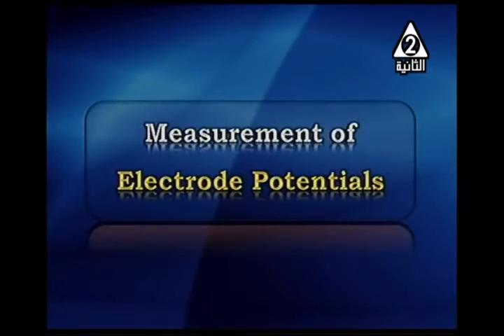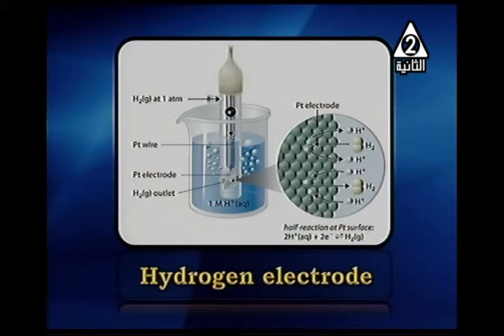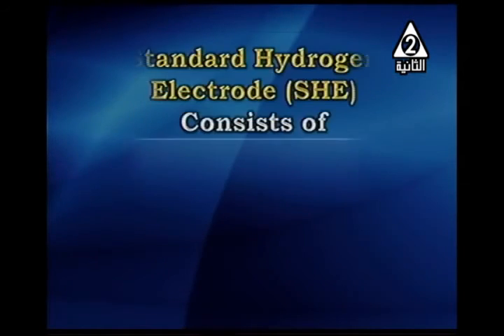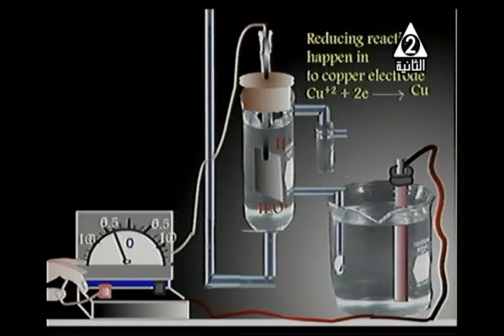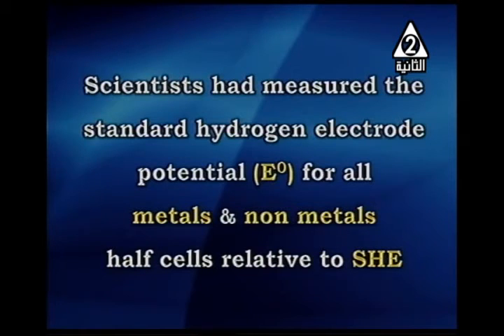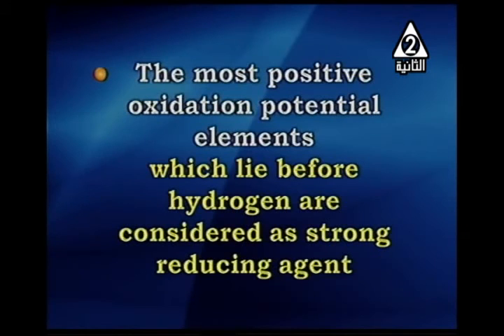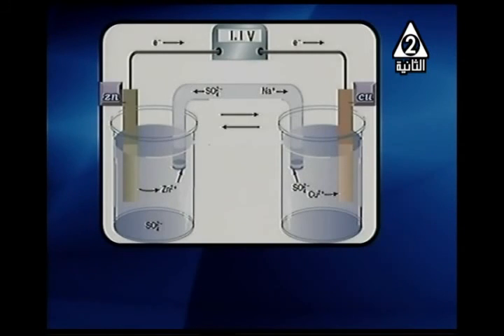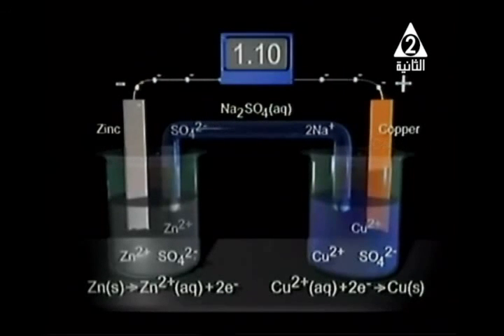28-12-2017 كيمياء لغات 3 ثانوي حلقة 15 أ محمد سعيد